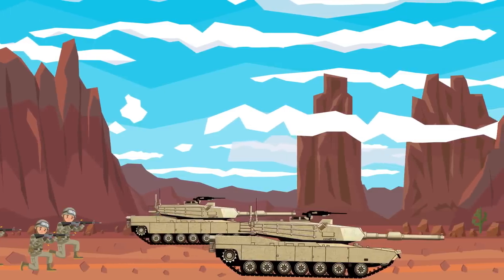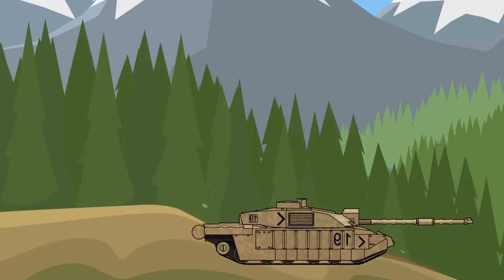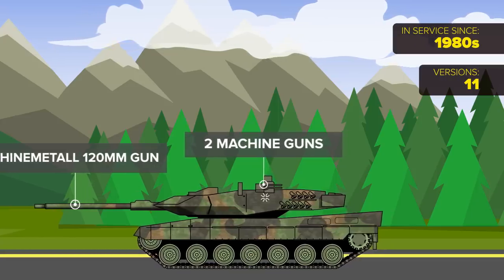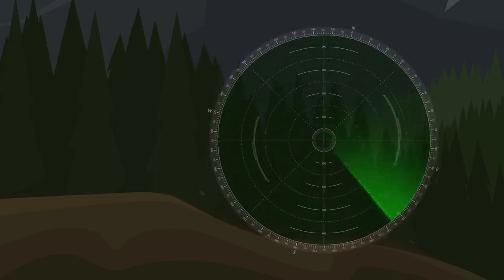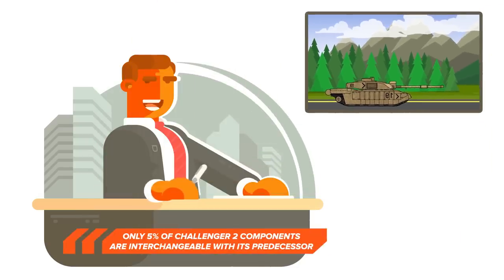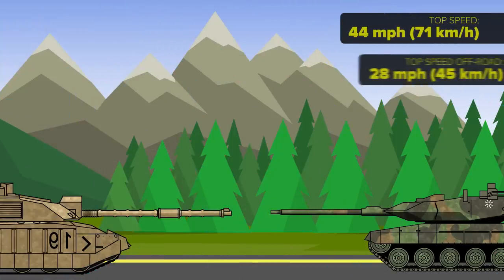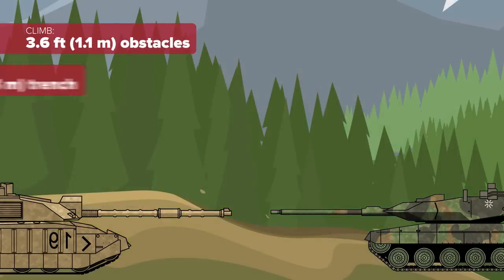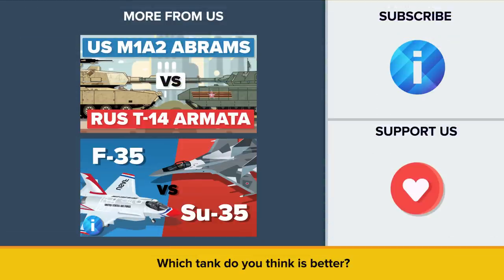British Challenger 2 vs German Leopard 2 - Which Is Better? - Main Battle Tank / Military Comparison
Since their inception, tanks are becoming tougher, faster, and more easily able to damage the weapons that penetrate – or attempt to penetrate -- them. We thought it would be interesting to compare Britain and Germany’s main battle tanks In this episode of The Infographics Show, the Challenger 2, vs the Leopard 2.